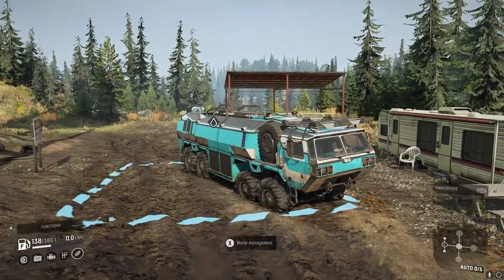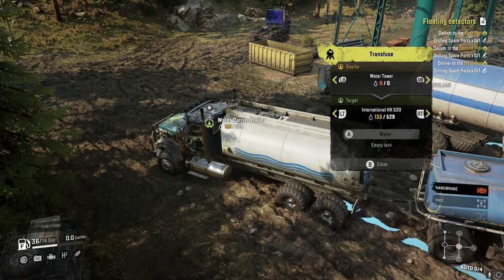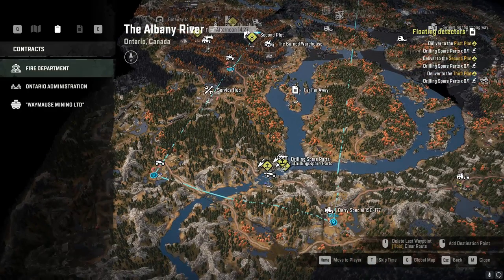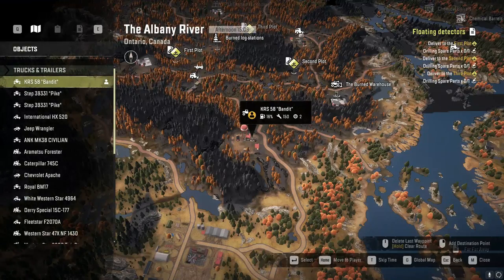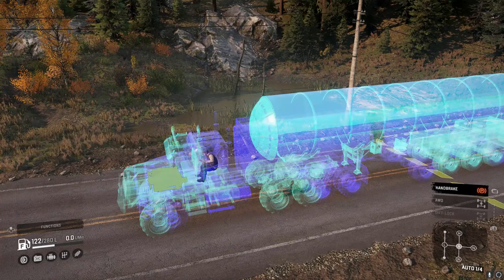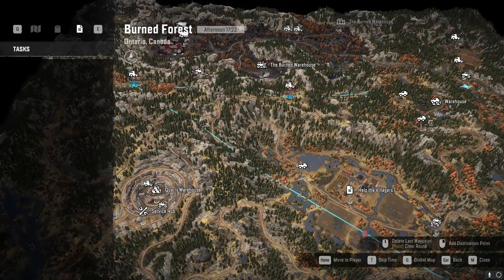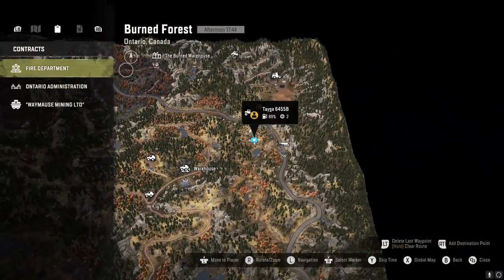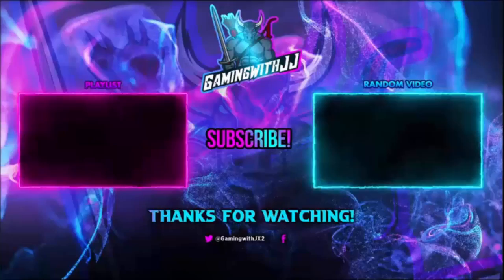Water Explained All Water Tower And Water Boom Locations And More In New SnowRunner Phase 9 DLC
In Today's Video We Will Be Playing Snowrunner. In This Video We Will Be Taking A Look At SnowRunner Phase 9 Or Season 9 Of The Year 3 Pass. We Will Be Using Many Trucks For This Video Some Of Which Are The International HX 520 ANK MK 38 Civilian Derry Special 15C-177 And More. This Is More Of A Gameplay Video Not Really A Guide, How To, Tutorial, Walk Through, Where To Or Update Video. We Will Be Driving Around On New Phase 9 Or Season 9 Maps. The New Area Is Called Ontario Canada. The 2 Map Names Are The Albany River And Burned Forest. The 2 New Vehicles Are Called ZikZ 566A And Derry Special 15C-177. As Of Now I Have Heard There Is New Cargo Types Such As Gold, Burned Logs,Water Maybe Others As Well.